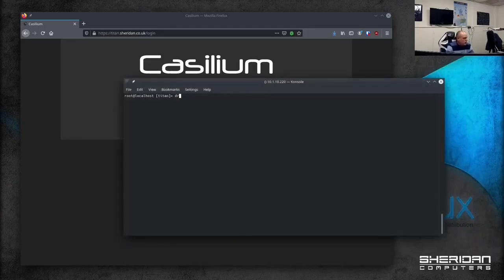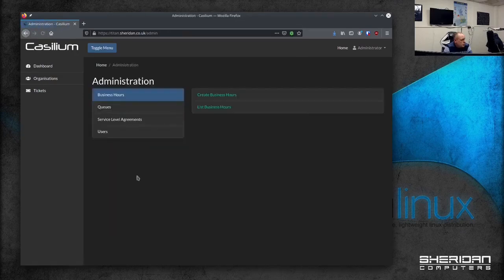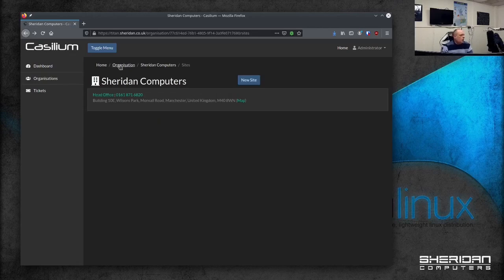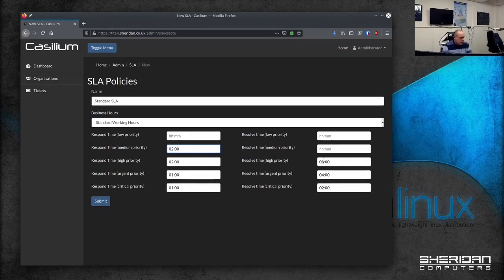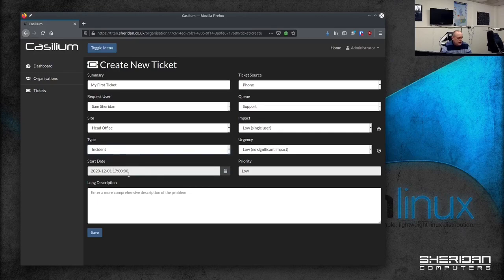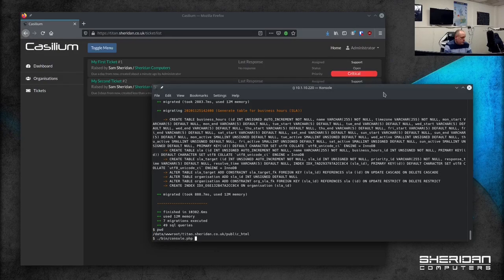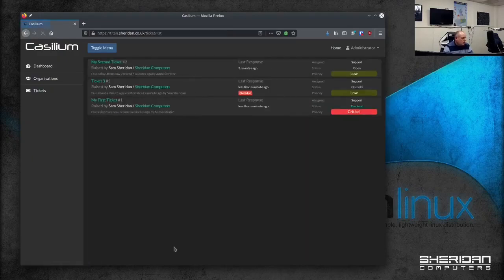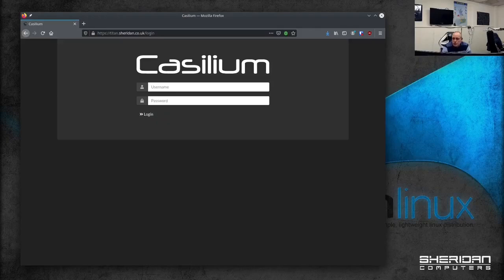Casilium - Free Open Source Help Desk/Ticket System (work in progress)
I am currently in the process of developing a help desk / ticketing system, Casilium, which I interested in releasing as open source. I have mentioned it to a few people who have expressed an interest in Casilium and where it is up to, this quick walk through hopefully explains the current progress.

The helpdesk / ticket system is being developed on top of Mezzio (open source framework) from the Laminas Project previously Zend Framework/Zend Expressive before it was transitioned over the the Linux Foundation.

If you have any queries or would like further information, please post any interest on our forums